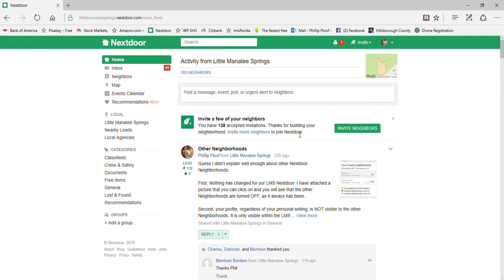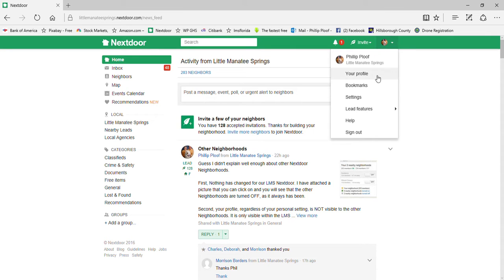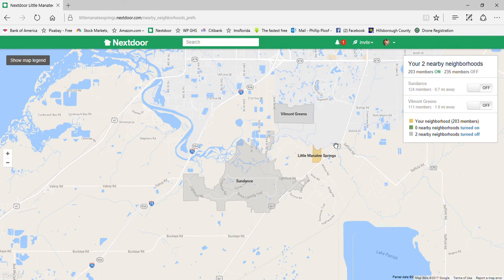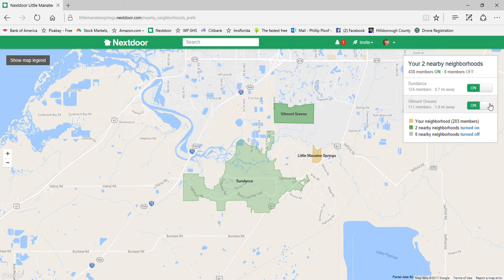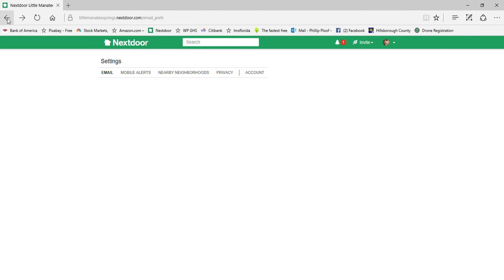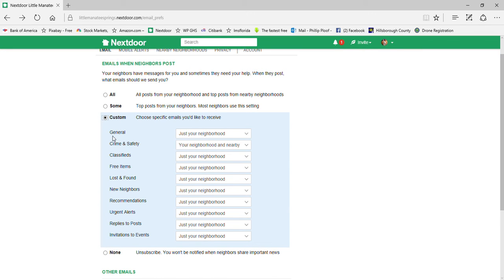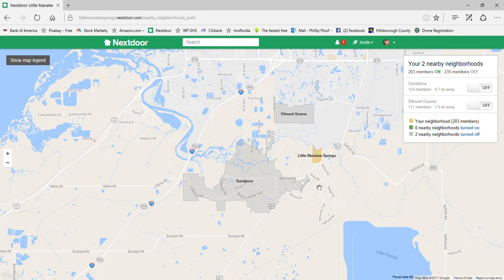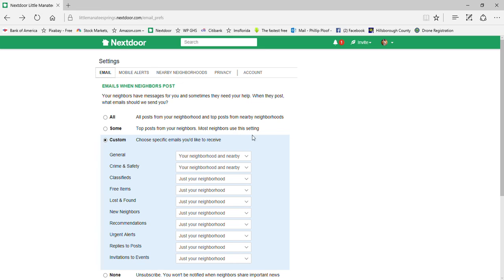Microsoft Edge 2 5 2017 2 56 26 PM